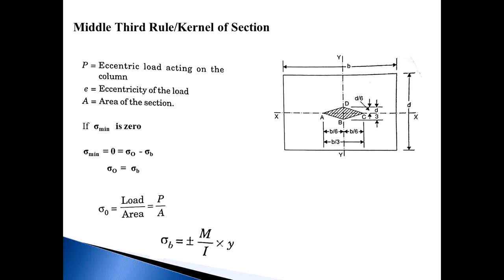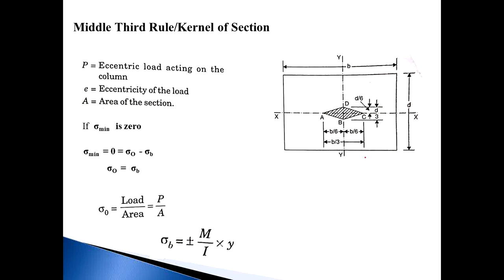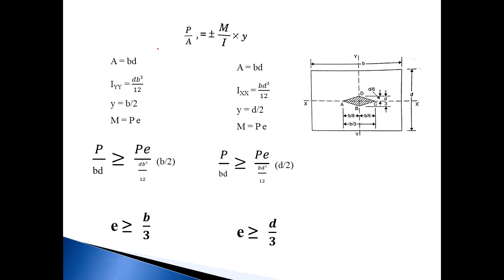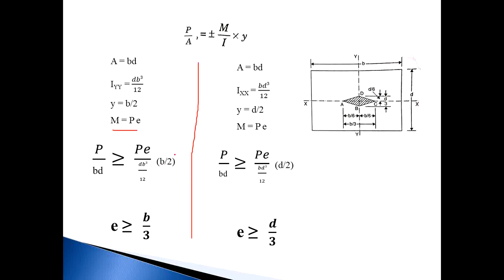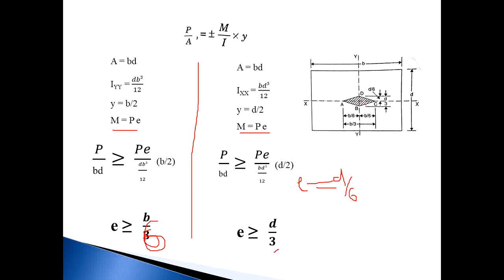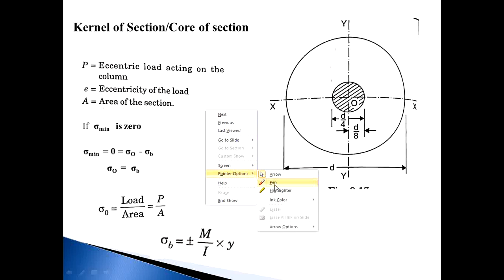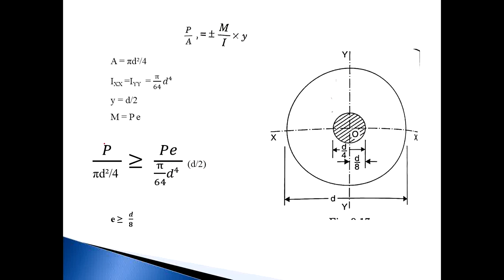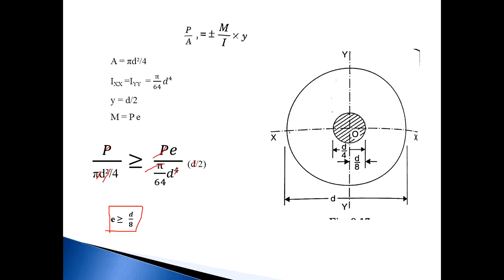Mechanics of Structures_Ditrect & Bending Stresses_2